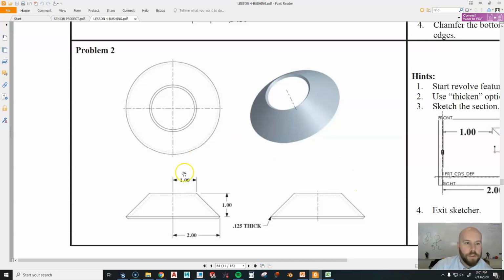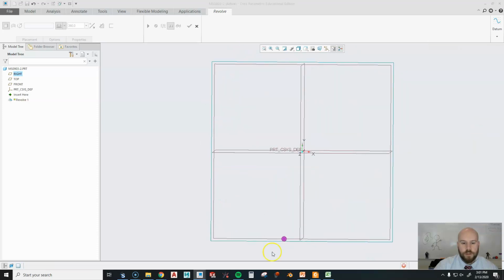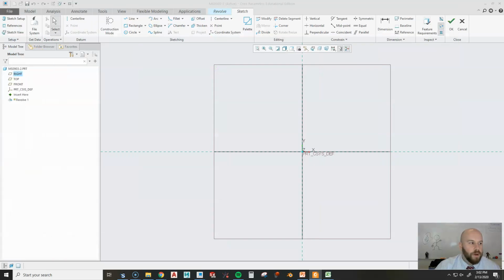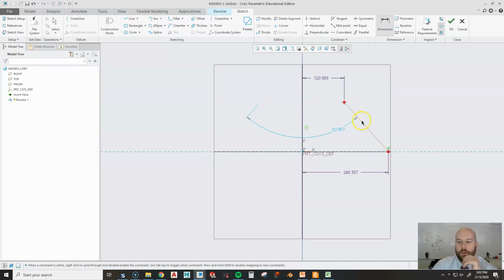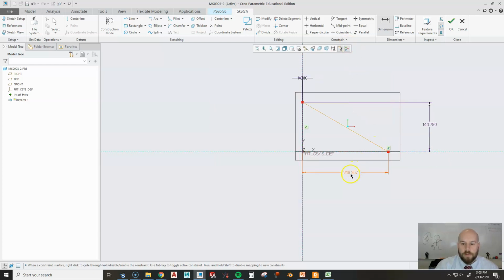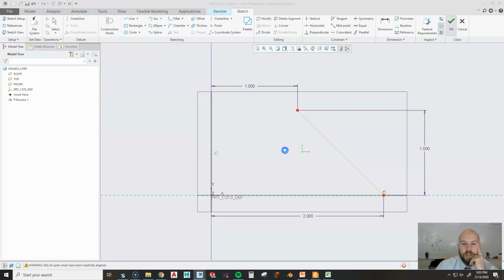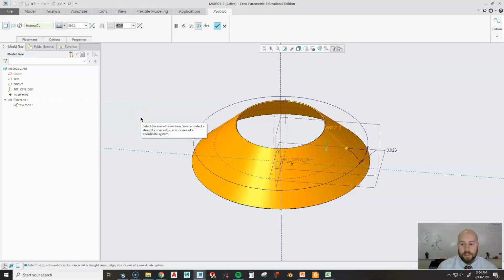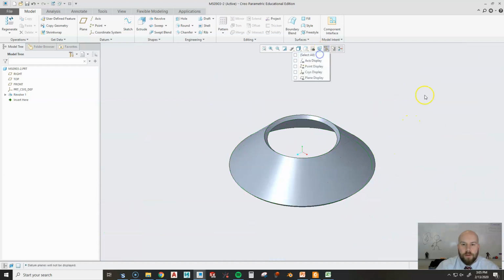CREO CREATING A DISC USING THE THICKEN COMMAND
Utilizing the thicken command to create a disc with one line.